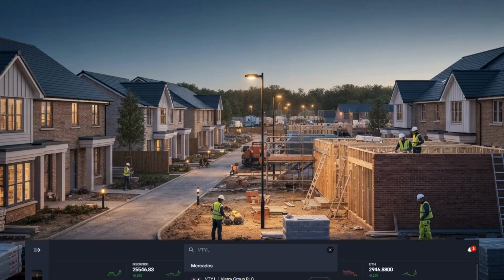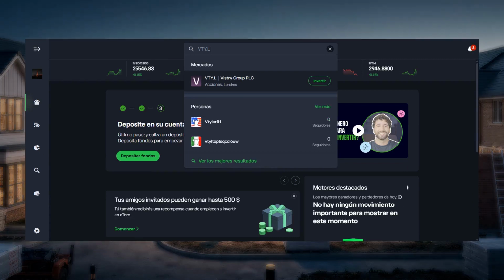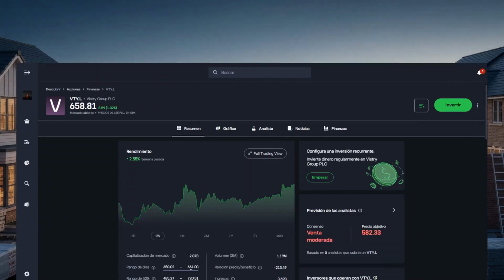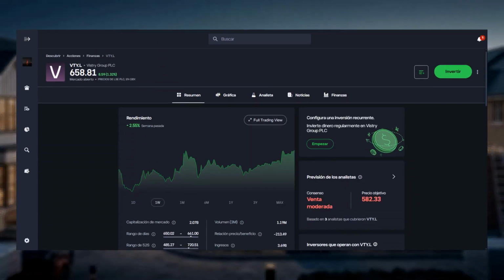How to Invest in Vistry Group PLC (VTY.L) Step by Step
This short educational video shows how to buy shares of Vistry Group PLC (VTY.L) using a retail broker as an example.
Vistry Group PLC is a UK homebuilding company listed on the London Stock Exchange (LSE PLC) under the ticker VTY.L. In this guide I walk through the basic steps to locate the stock, place a buy order and monitor your position using a common broker interface.
Steps covered: open a brokerage account, complete identity verification, add funds, search for VTY.L, confirm you have the correct Vistry Group PLC listing, enter the amount to invest, review and confirm the order, and find the new position in your portfolio.
Technical note: verification typically requires a valid ID document and proof of address; funding methods vary by broker and region. If the market is closed your order may be queued or executed at next market opening depending on order type.